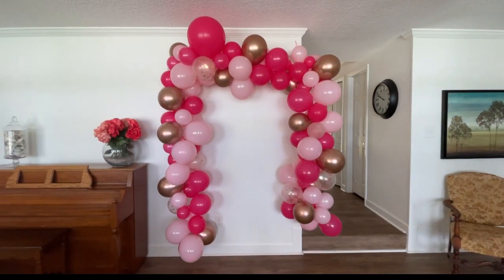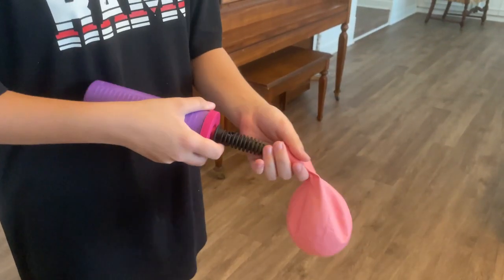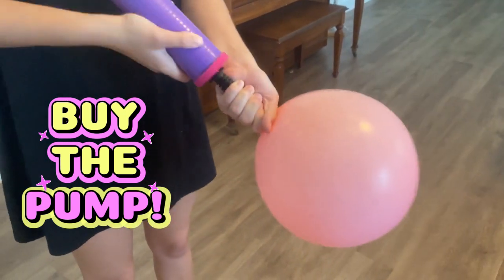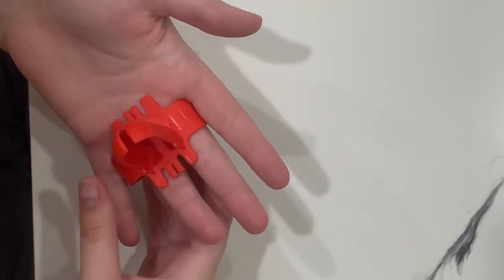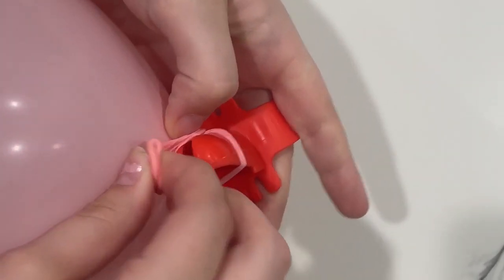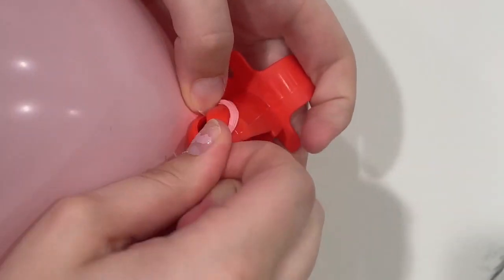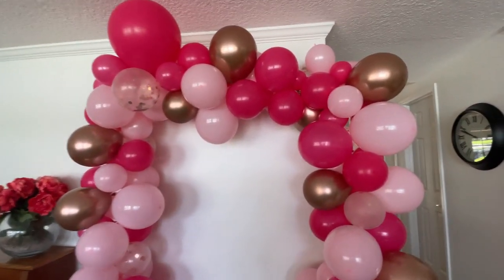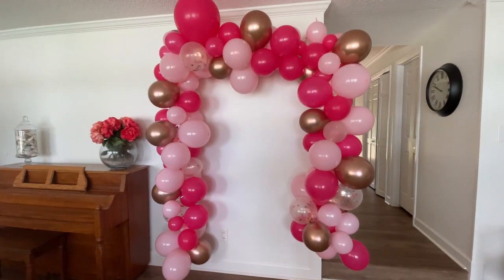Is a DIY Balloon Arch Worth It?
Have you thought about making your own balloon arch for a party? Find out how long it actually takes to put one together and how much work is involved. You can save hundreds of dollars making it yourself but it will take some time.